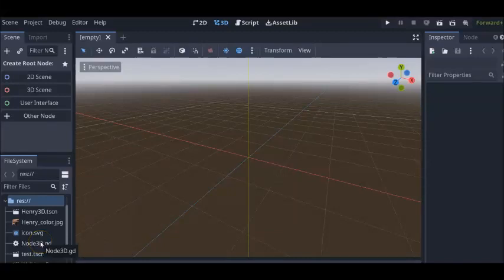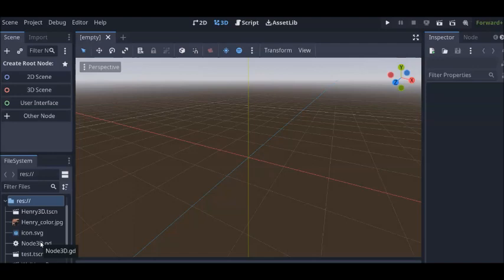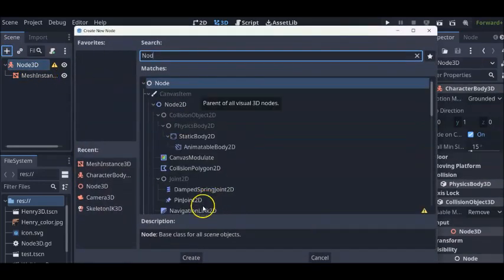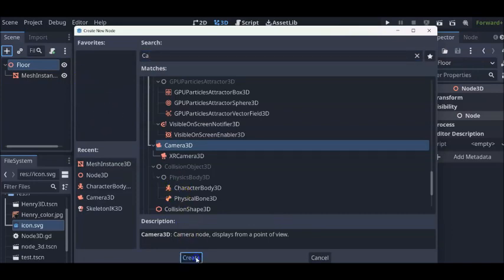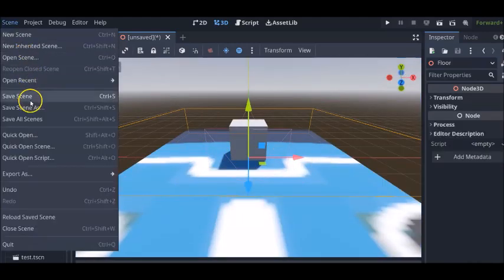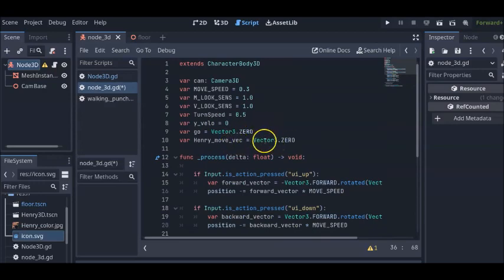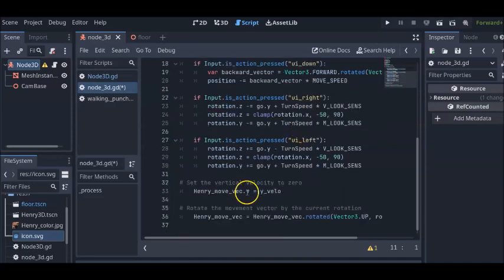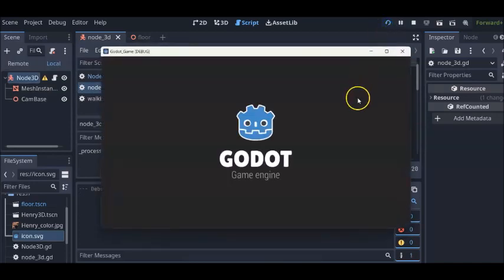My First Godot 4.0 Tutorial - How to Make a Character Cube Move Forward, Backwards and Rotate in 3D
This is my first Godot 4.0 Tutorial after switching from Godot 3.0 (plus). This tutorial is aimed towards beginners and will show a beginner how to move a character (cube) forward, backwards, and how to rotate the cube in 3D space  with CONSISTENT controls. That is, the consistent controls implies that the up button will always move the character forward and the down button would always move the character backwards regardless of which direction the character is facing/rotated. This tutorial also addresses some of the changes from Godot 3.0 (plus) to Godot 4.0.

This tutorial is meant to be helpful towards a person developing a 3D game in Godot. Thus later, instead of a cube, a learner could consider replacing the cube with a  race car or space ship, etc.

Henry Emphrey